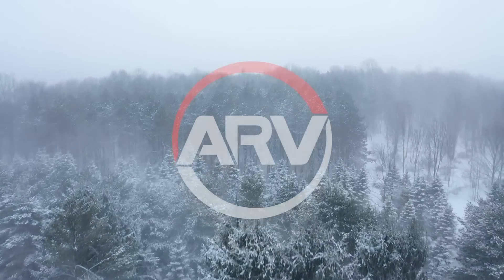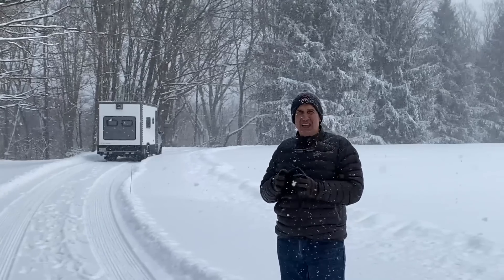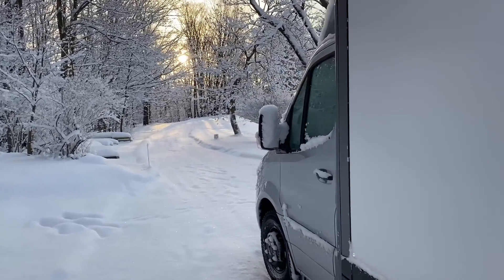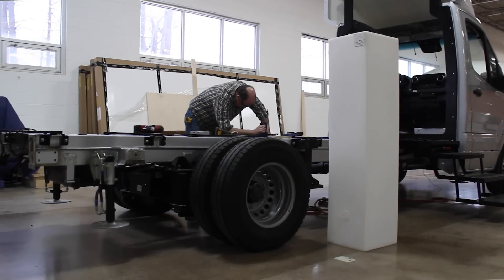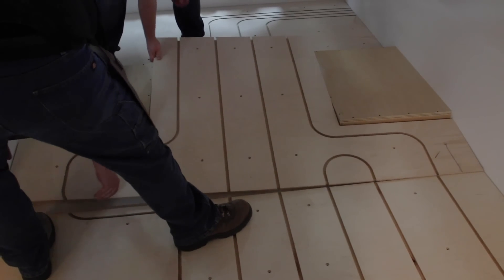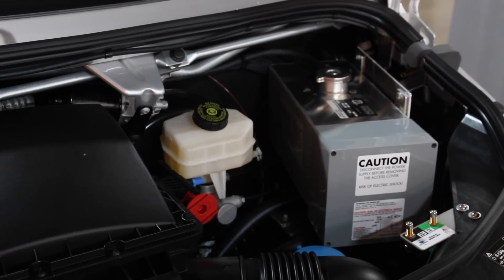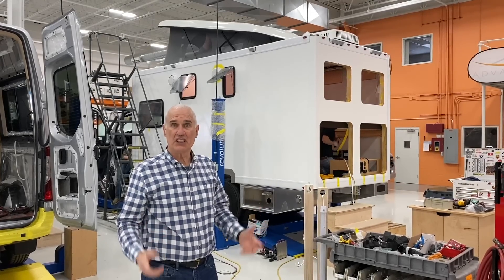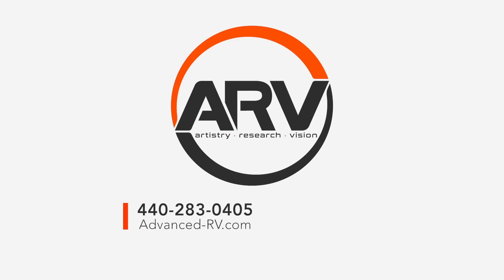B Box Performance in a Deep Winter Freeze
Four season insulation is a primary objective in our B Box design. Luckily we live in Cleveland, where the cold winter is an opportunity to test the prototype’s performance when temperatures dip below zero.

In this video, join Mike as he brings B Box 1 off the road and into the snow, overnighting in what might have been the coldest temperatures we’ll see this winter. Back at the facility, hear him debrief the test and overview the systems that made it happen.

The chassis navigated snowy paths well and stayed warm in the -2° F weather. The tank + battery temperature sensors showed that no critical electrical or plumbing systems fell below 60°F, thanks to radiant hydronic heat looping through the van.

We are building B Boxes for clients and are excited to share the upcoming completed projects. Thank you for your support.